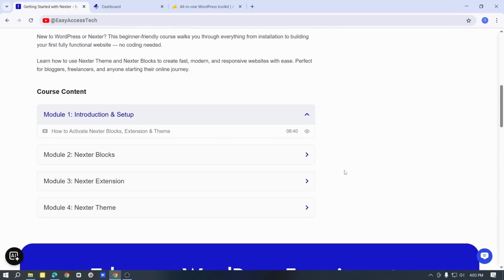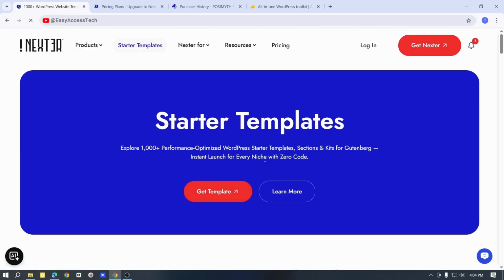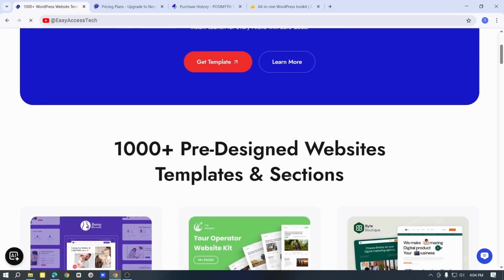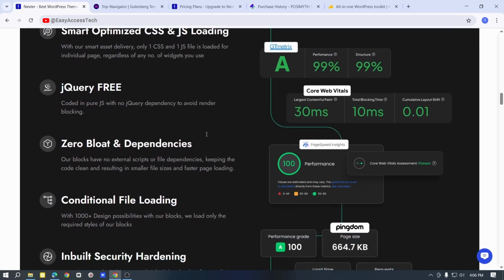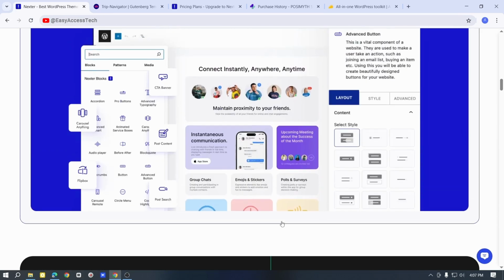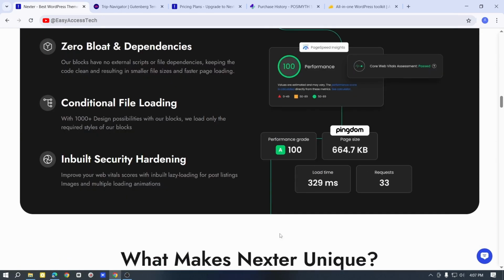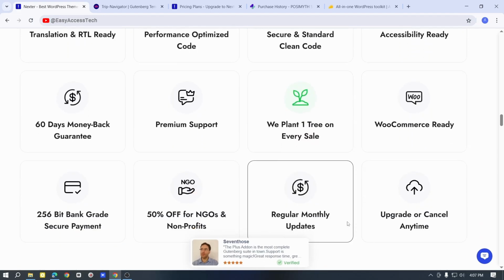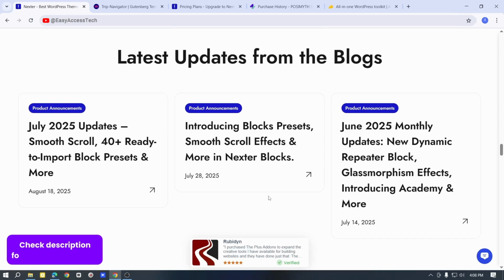Nexter Review 2025: Build Faster WordPress Sites Without Code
🔥 No more switching between tools—
One App. All Your Work

⚡ Welcome to my Nexter Review 2025! In this video, you’ll discover how Nexter helps you build fast, professional WordPress sites without writing a single line of code.

📌 What is Nexter? – A quick overview of this no-code WordPress site builder.
🌐 Key Features – Drag-and-drop editor, pre-built templates, responsive design, and plugin integrations.
💡 Why Use It? – Save time, launch sites faster, and maintain full control without coding skills.
💰 Pricing & Plans – Free and paid options explained for 2025.
✅ Final Verdict – Is Nexter the right tool for building WordPress sites efficiently?

👉 Quick Boost Request: If this helps, tap the 👍 button—it helps more creators and entrepreneurs discover smart web-building tools.